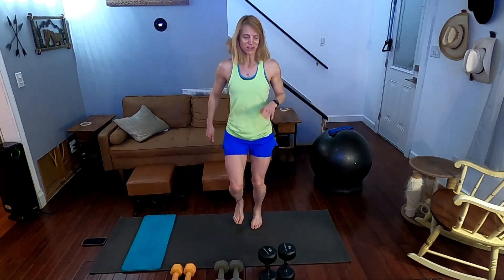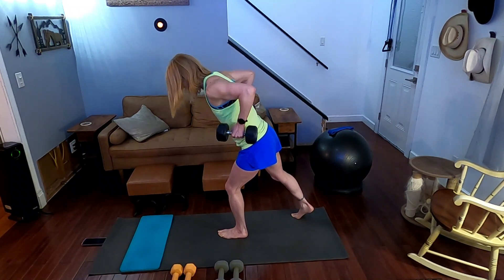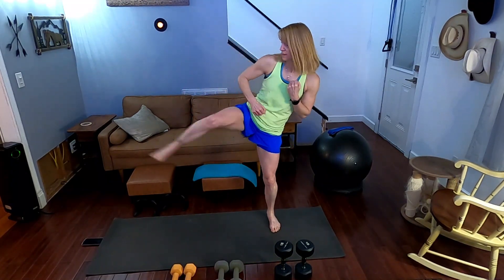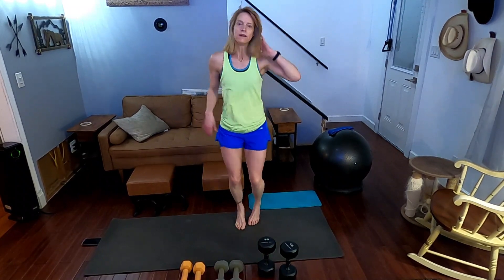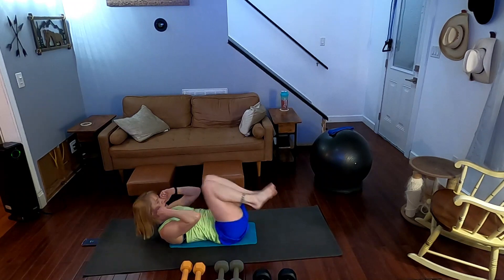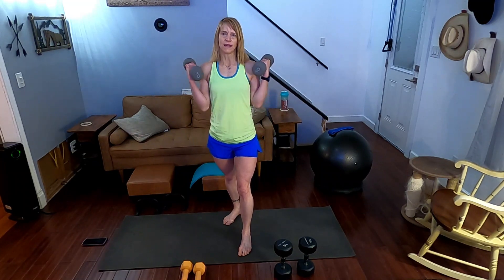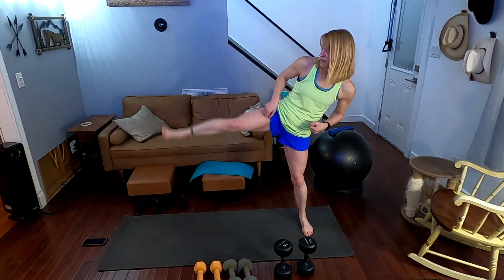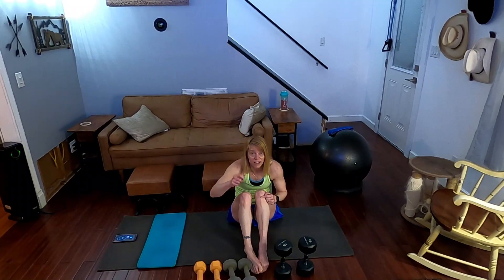Bruce Lee Tribute Combat & Weights Mixed in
2 Min Jog
• 20/20 Backfist + Sidekick
o 20 Upright Rows
o 20 Bent Over Rows
o 20 Jackknives - R
• 20/20 Jab + Cross + Front Kick
o 20 Forward Lunges
o 20 Reverse Lunges
o 20 Sit-ups
• 20/20 Backfist + Double Side Kick
o 20 Chest Expansions
o 20 Arnold Presses
o 20 Jackknives – L
• 20/20 Double Backfist (Low/High)
o 20 Sumo Squats
o 20 Pulse Sumo Squats
o 20 Curl Kicks
• 20/20 Backfist + Hook Kick
o 20 Wide Curls
o 20 Curl Kickbacks
o 20 Back Extensions
• 20/20 Jab + Jab + Cross + Side Kick
o 2 Min Plank Drill (Forearm/Side Mix)

The lunges will happen I just got them out of order.